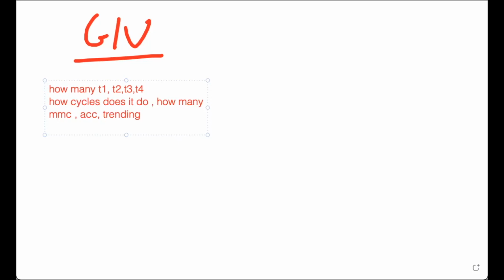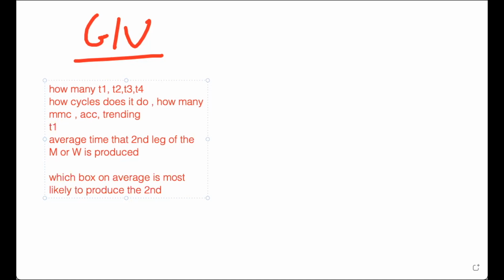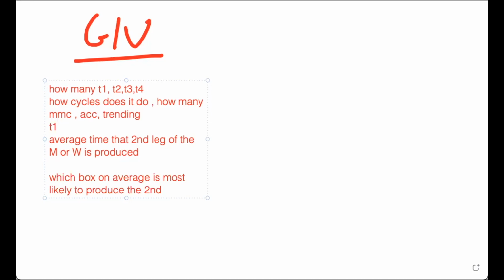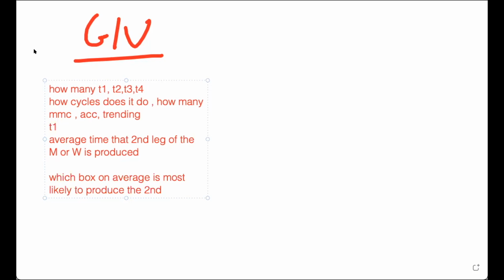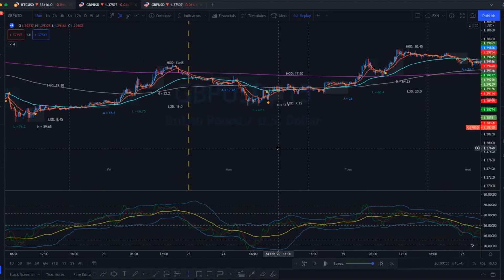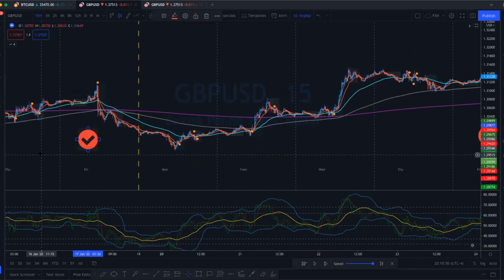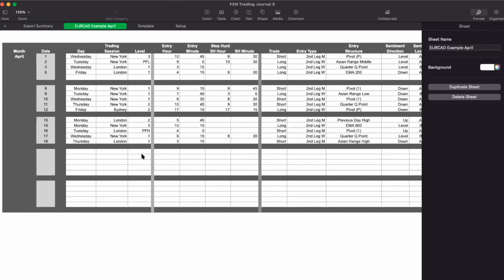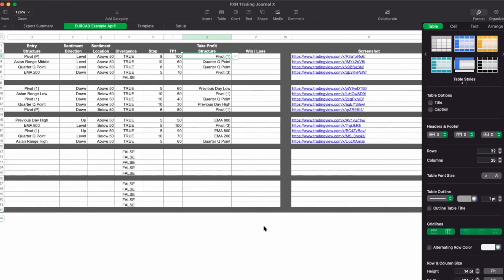Why is Backtesting Important and How to use it in your Day Trading | Blueprint Summit Day 2 Part 7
In this video, we'll look at the importance of backtesting in day trading as well as how to make the most of it to enhance your trading approach. Backtesting is the practice of evaluating a trading strategy's performance and potential profitability using historical market data. Traders can enhance their chances of success by identifying weaknesses in their approach through the use of backtesting. This video will take you step-by-step through the process of performing a backtest and evaluating the outcomes to improve your trading strategy. This video will give you insightful information on how to use backtesting to improve your day trading strategy and perhaps have more market success, whether you're an experienced trader or just getting started.

Brokers